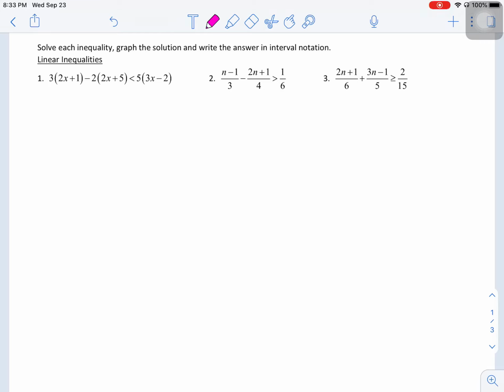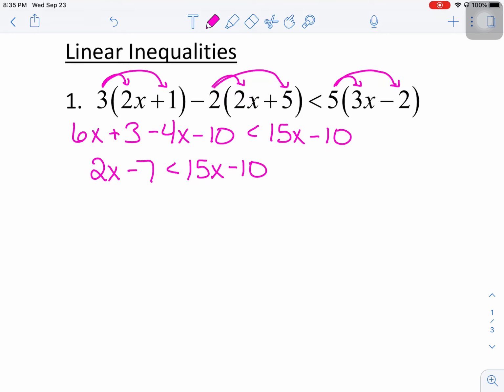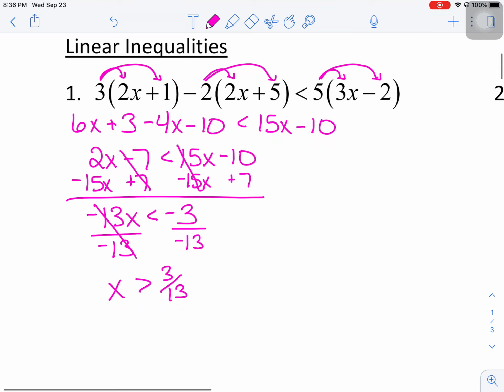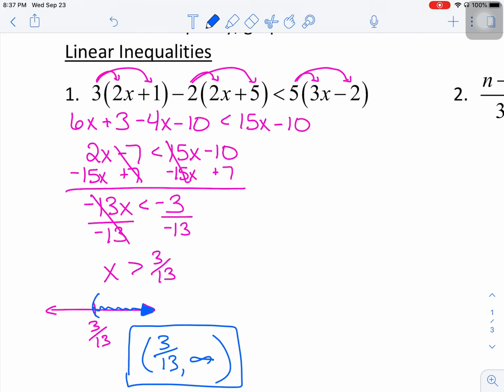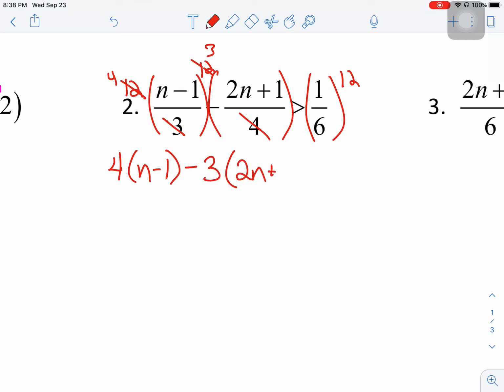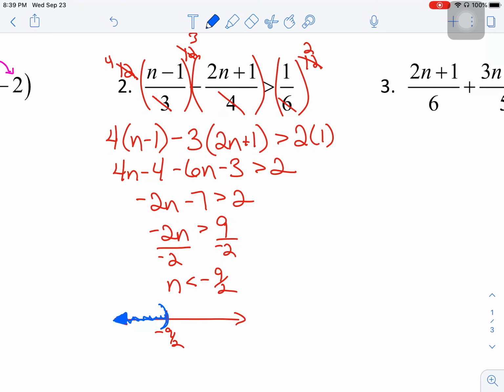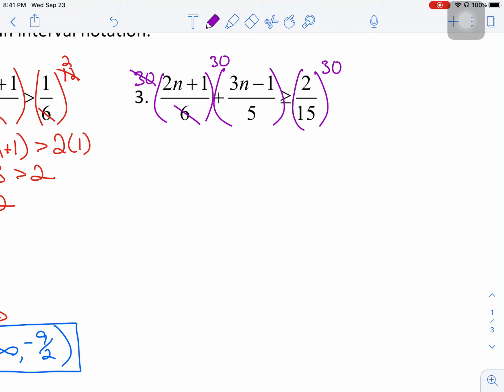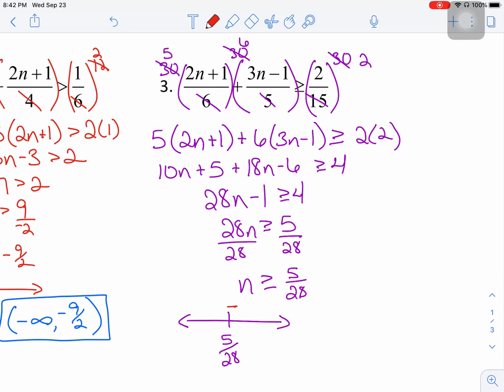Linear Inequalities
In this video I show how to solve linear inequalities including how to deal with dividing by a negative and inequalities that include numeric denominators.